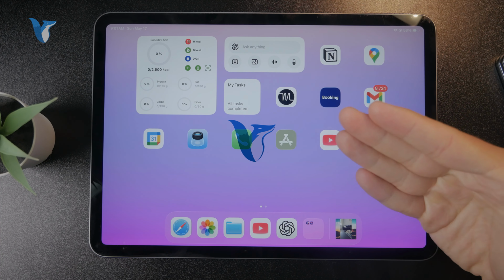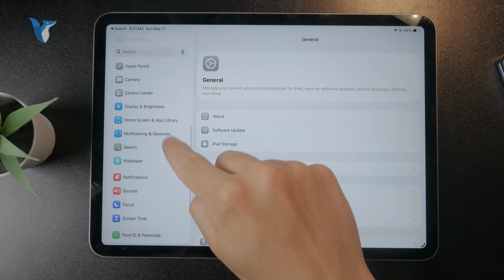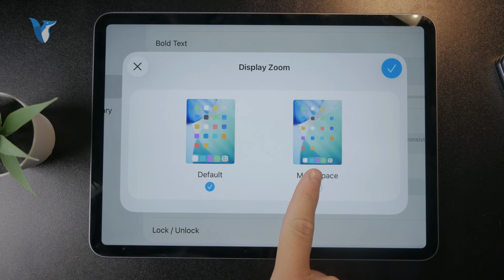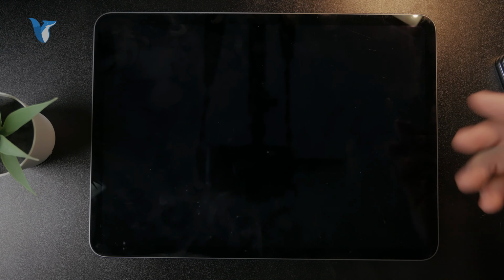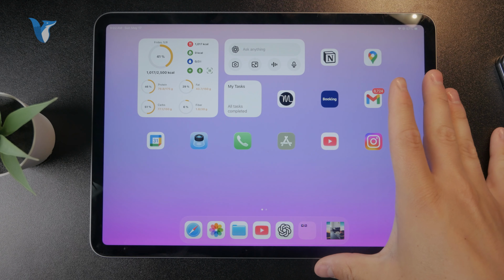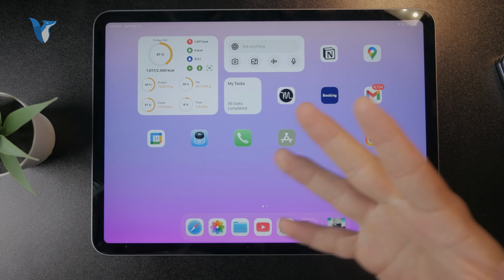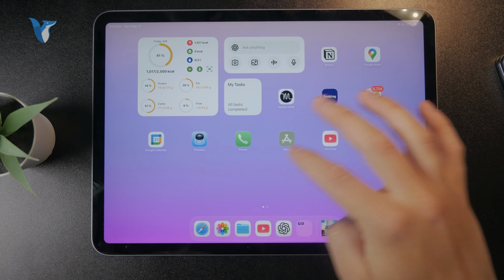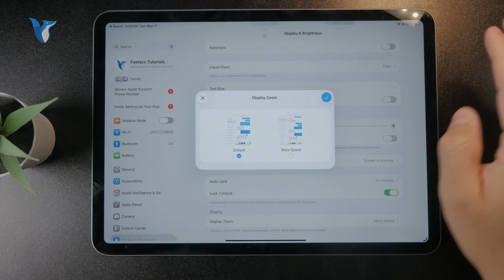How to Make Your Apps Smaller on iPad (tutorial)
Learn how to optimize your home screen layout by adjusting the Display Zoom and app icon settings to make your apps smaller on your iPad.